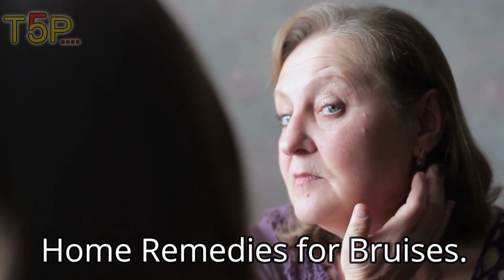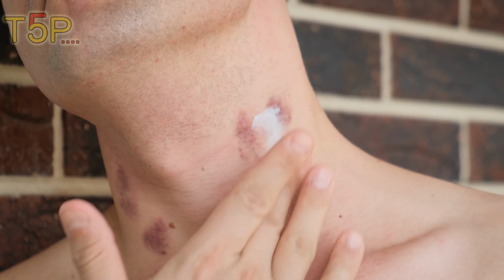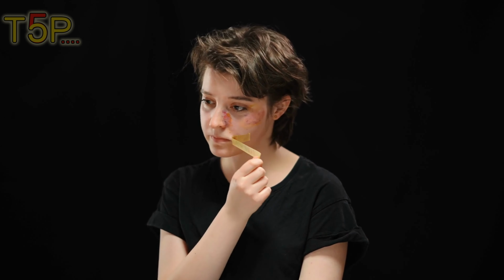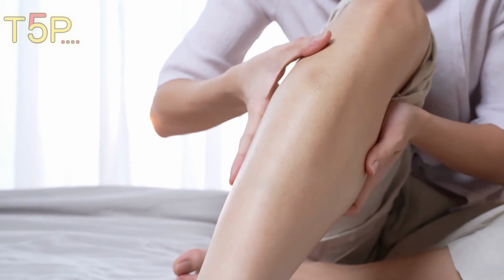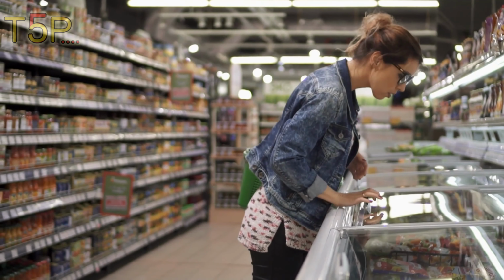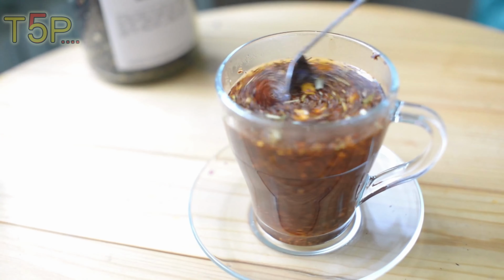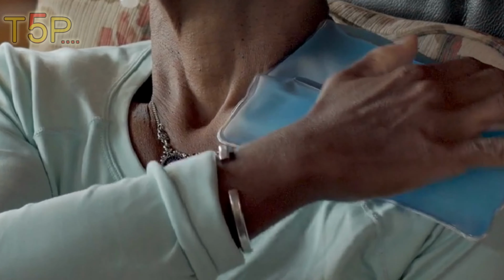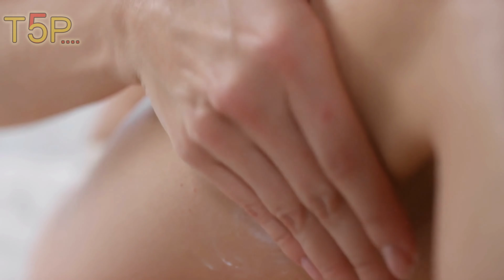How to Get Rid of Bruises | 5 Home Remedies for Bruises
5 Home Remedies for Bruises.

You’ve probably heard doctors on TV shows describing their patients’ ailments and referring to “numerous contusions.” Contusions can be very serious, but the vast majority of the time they are simply good, old-fashioned bruises caused by relatively mild injuries.
Bruises, known as contusions in the medical field, are characterized by skin discoloration, pain and swelling. They develop from bleeding under the skin that occurs when blood vessels are broken.
Usually starting as pink or red marks, they can become blue or deep purple within hours. The color tends to be more intense when the broken capillaries are closer to the surface.